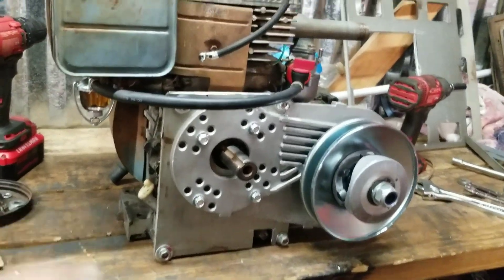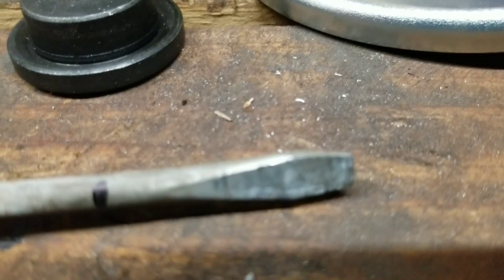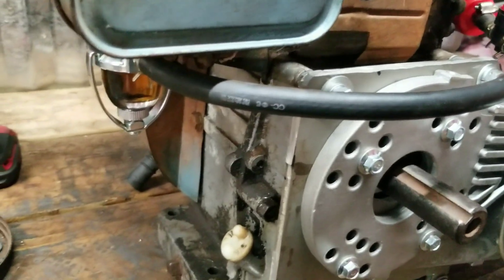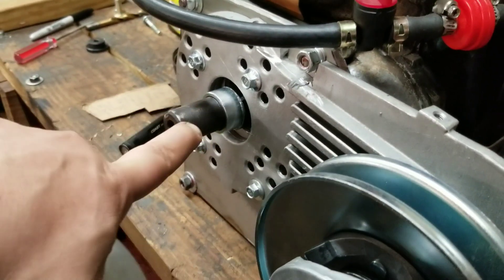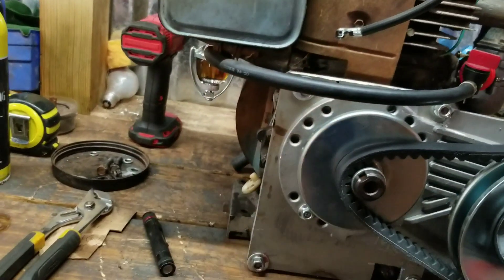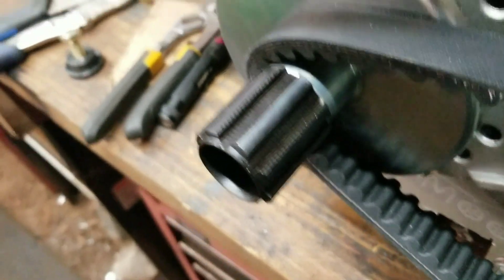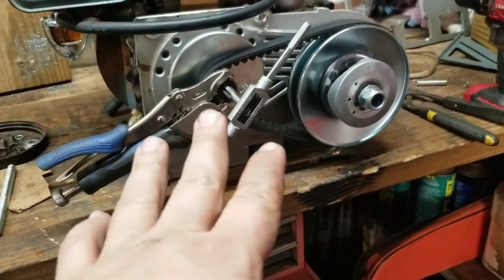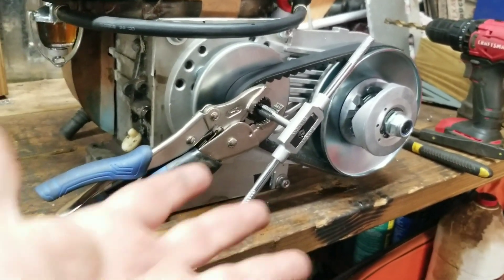Wrapping up 8hp Briggs torque converter install on Big Hoss to an unpleasant surprise!